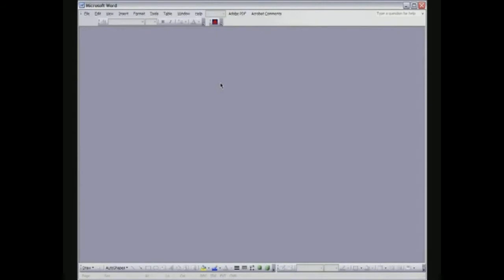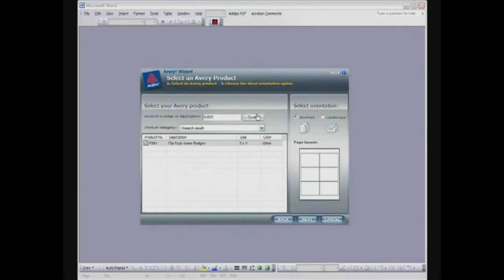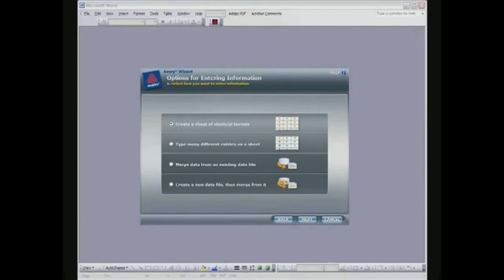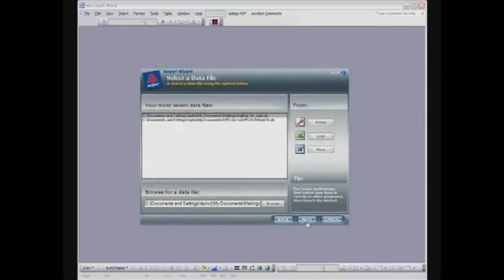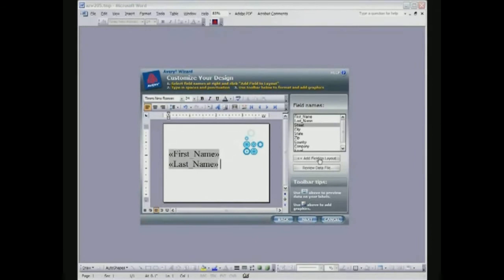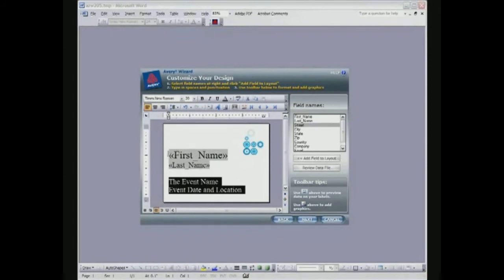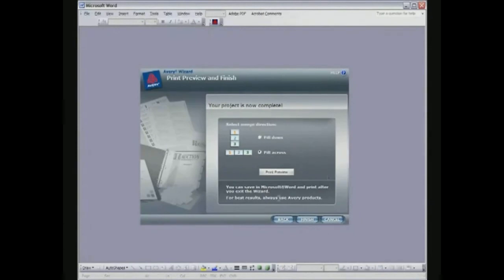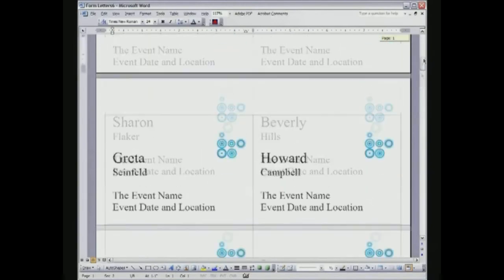Creating Name Badges with the Avery Wizard Demo Video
brings you this demonstration of how to use the Avery Wizard to create name badges. Following these instructions, you can create custom printed name badges. For more information on these and other Avery products and labels, visit

We carry a wide selection of labels, binders, index tabs, and more from Avery. You can also find us online on Twitter, Facebook, and our blog.